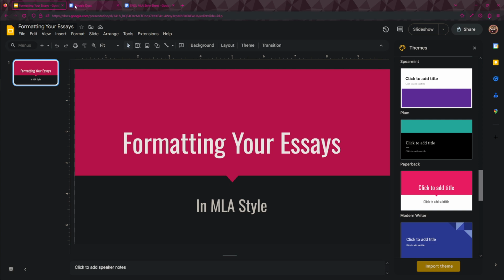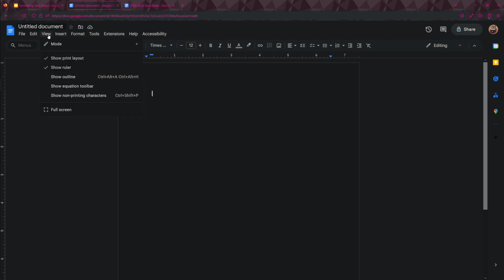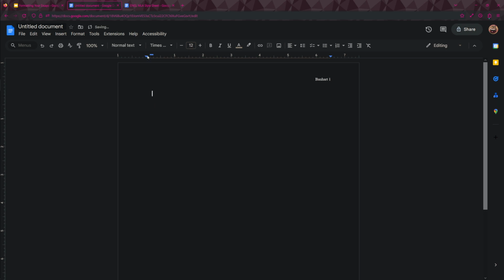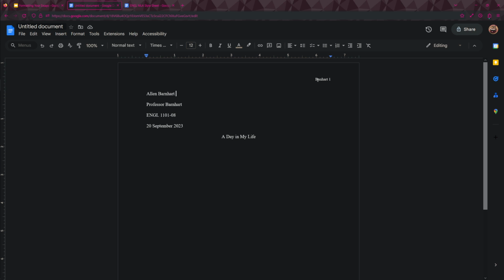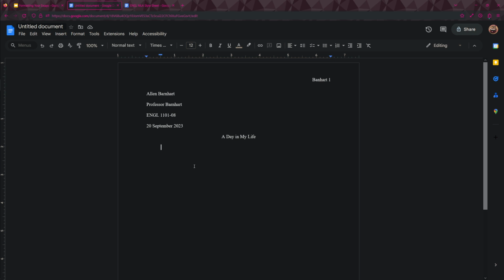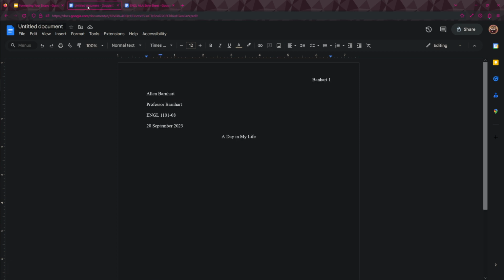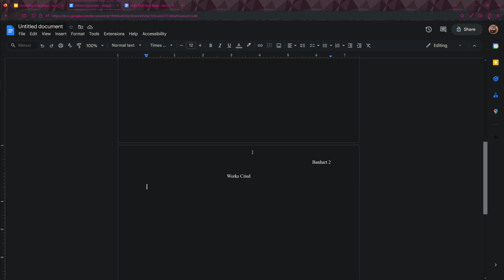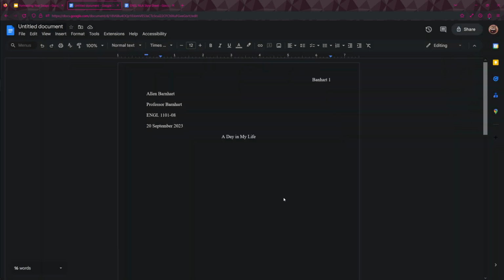Formatting Your MLA Essay (Docs)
A brief tutorial for formatting an essay in MLA style using Google Docs.